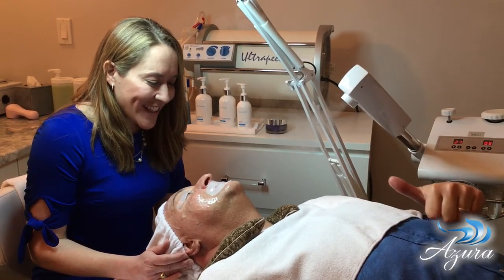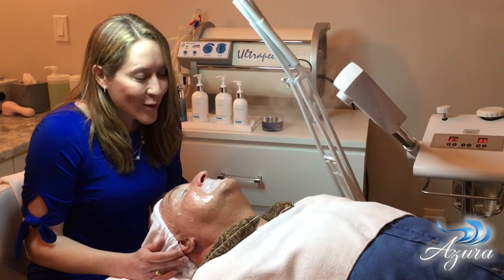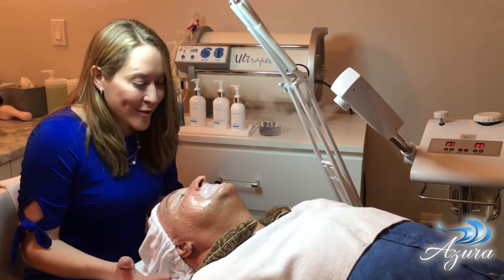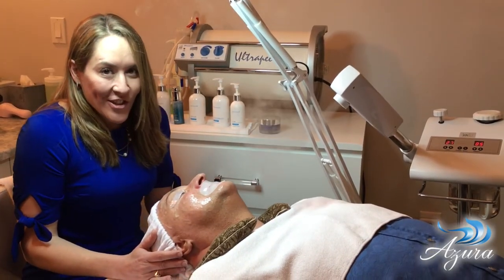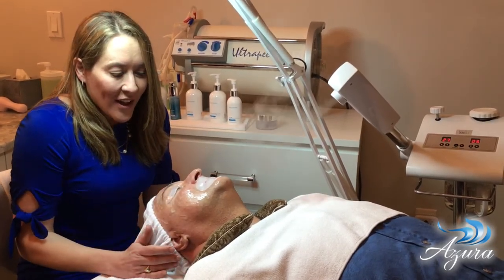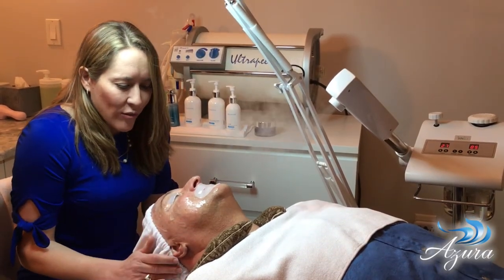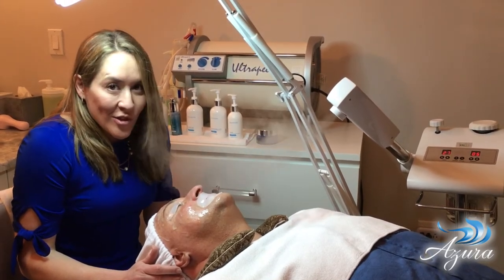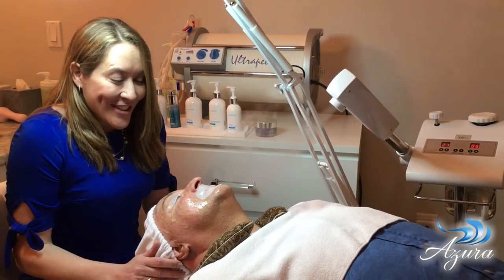AzuraFacial With Doug from Kix 102.9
Azura Skin Care Center, Cary’s premier Medical Spa, provides a relaxing spa environment with outstanding customer service. As an industry leader, Azura continues to deliver the most sought after treatment options such as PRP, Microneedling, Lipotransfer, and the Intraceuticals Rejuvenate Oxygen Facial.  Azura additionally offers Laser and Light treatments; IPL/Photofacials, Rosacea treatments, Leg Vein treatments, and Acne Scare treatments. The Azura providers are masters of their craft when it comes to Botox, Restylane, Juvederm, Radiesse, and Kybella. If Skin Care is new to you a cosmetic consultation, relaxing facial, or therapeutic massage is the perfect start. The highly educated and professional medical staff is led by Dr. Craig Stevens and Jennie Kowaleski PA-C. The medical team of Azura strives to ensure every client has a memorable experience and receives their desired results!